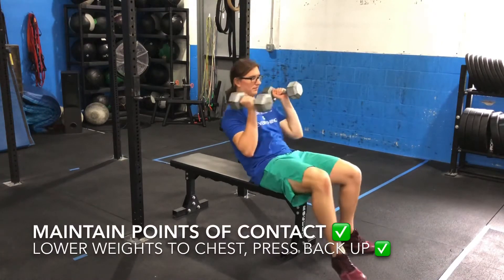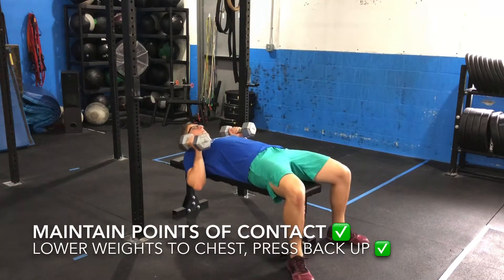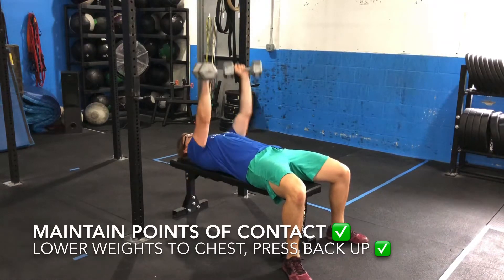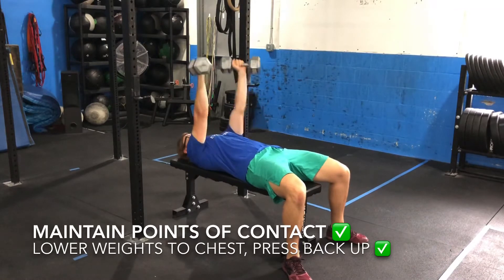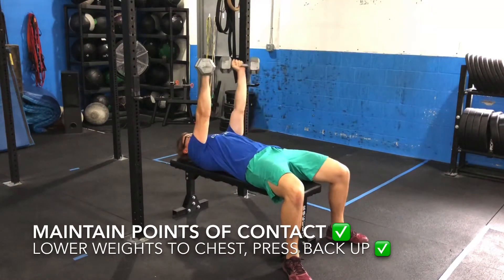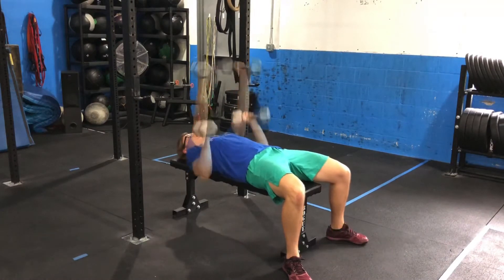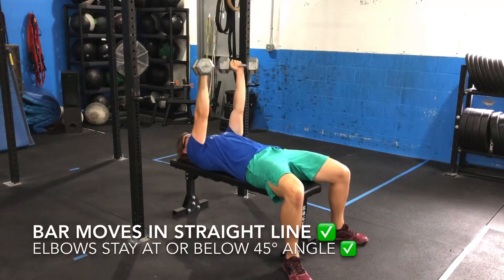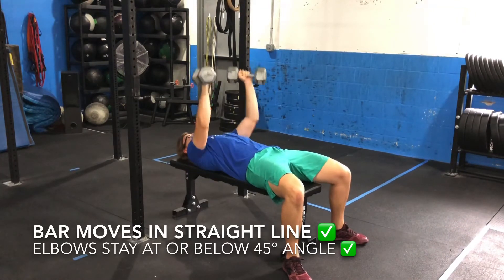Dumbbell Bench Press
Points of performance of the Dumbbell Bench Press